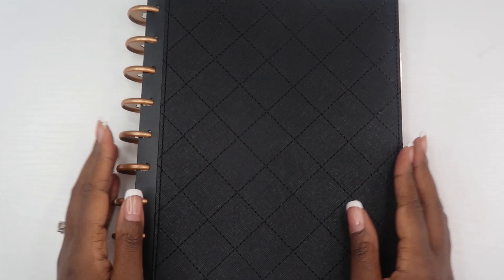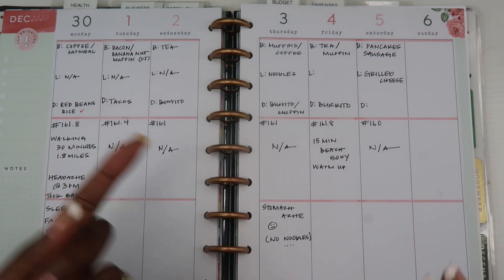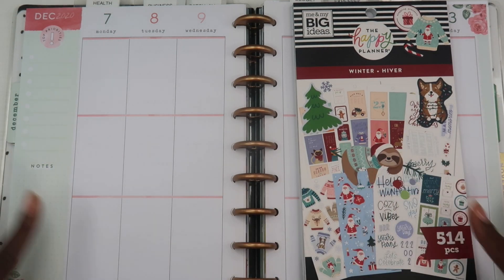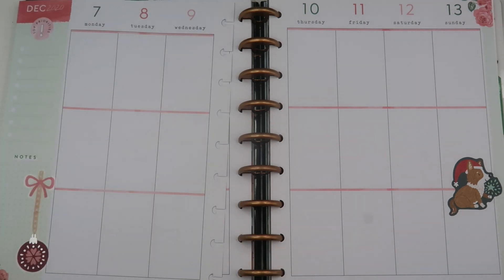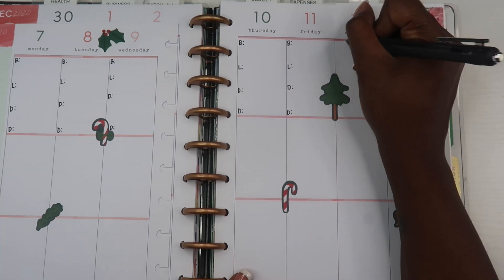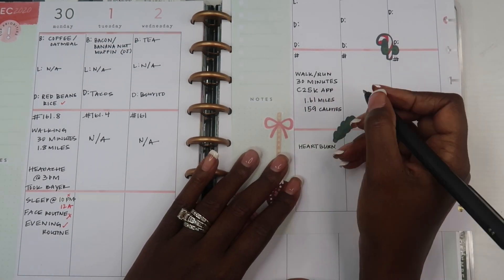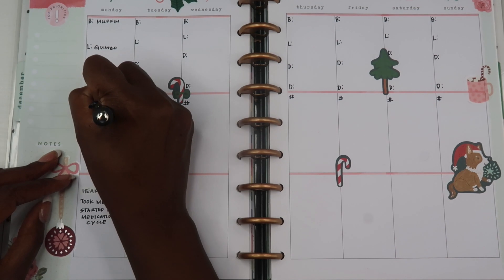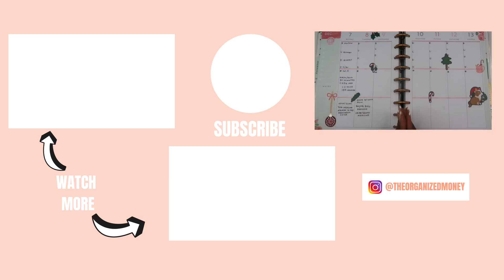How To Plan For Your Health In Your Planner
Hey Everyone! Welcome to Day 9 in our "How To Start Planning Your Life" series. Today we are talking about how to plan for health and wellness in your planner. This is a planner that I use more as a tracker than a planner. Keeping track of what has already happened is a great way to stay on top of my mental and physical health. Do you keep a health and wellness planner? What do you put in yours?

Shop Favorites:
The Budget Planner (printed & shipped):

ABOUT ME

I’m Alaina.